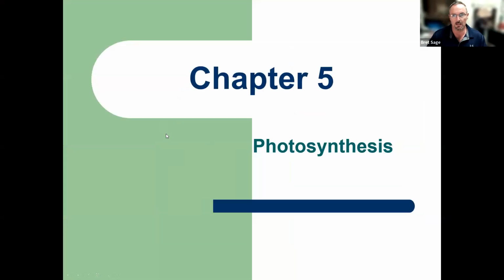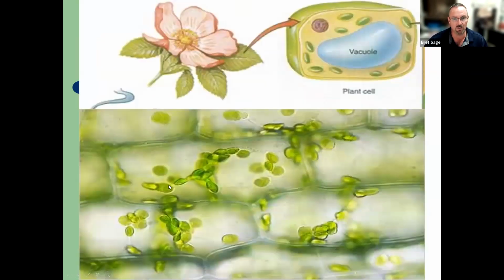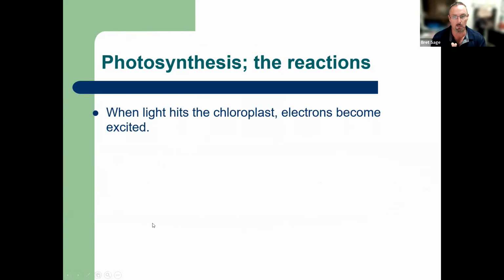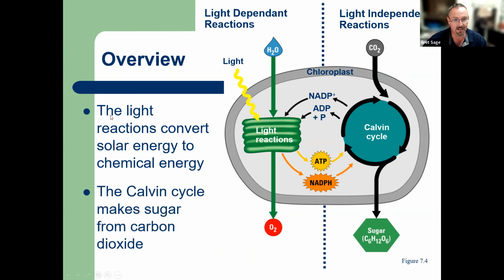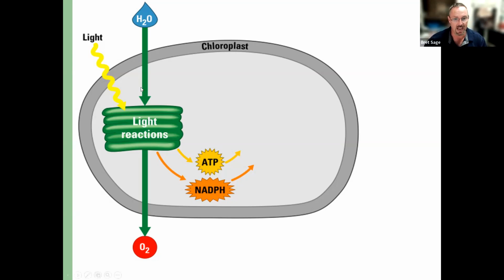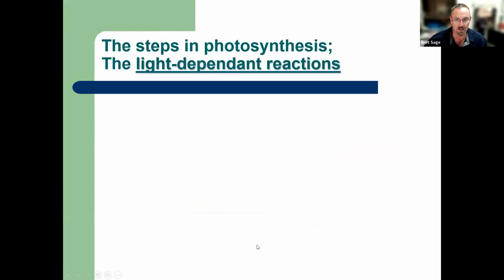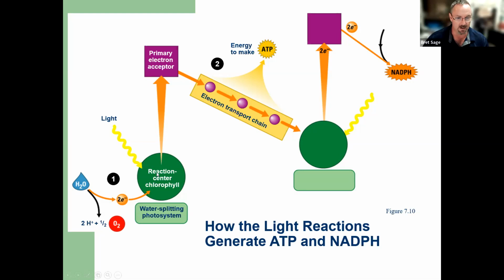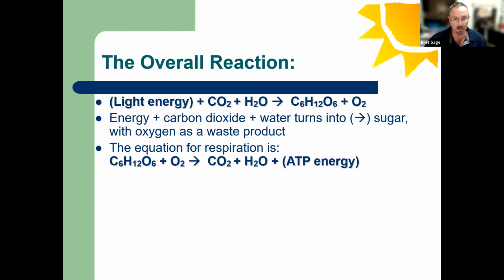Bio 2 Lecture Ch 5 photo